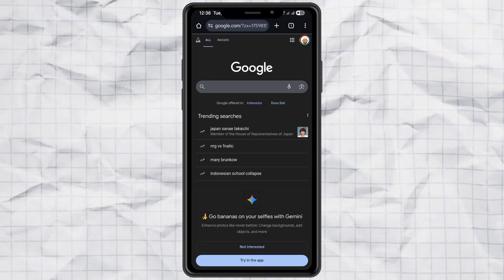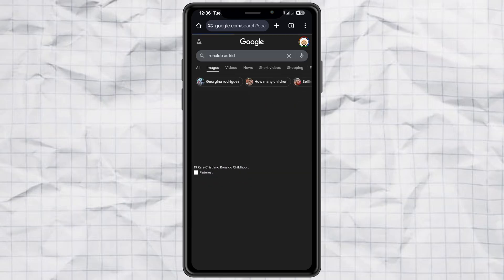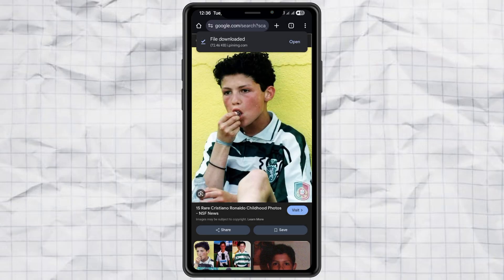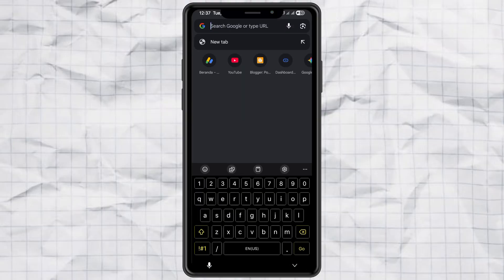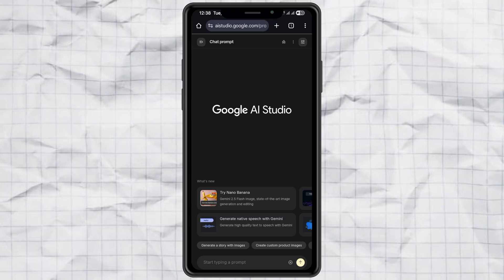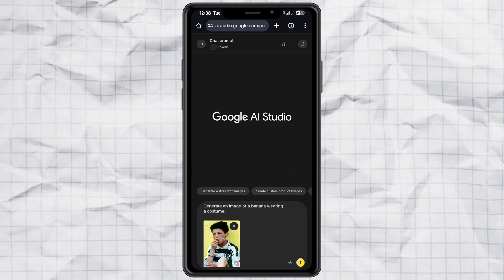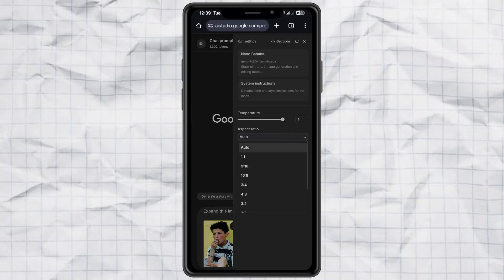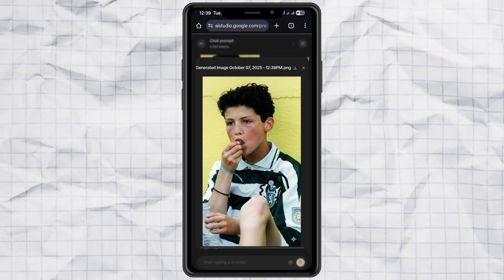How to Make Celebrity AI Evolution Video for Free | Step by Step Tutorial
Have you seen those viral AI evolution videos of celebrities on social media? In this video, I’ll show you exactly how to make your own celebrity AI evolution video using Hailuo AI and Google AI Studio (Nano Banana) — all for free!

We’ll go step-by-step from collecting celebrity photos, matching aspect ratios with AI, generating realistic AI transitions using Hailuo 02 model, and finally editing the final clips in CapCut or InShot.

This tutorial works perfectly for making AI glow-up videos, before-and-after transformations, or evolution videos of your favorite idols!

What You’ll Learn:
1. How to find and download celebrity photos for AI editing
2. How to use Google AI Studio (Nano Banana) to resize images to 9:16
3. How to generate AI transition videos in Hailuo AI
4. How to edit and merge your AI evolution clips easily

Tools used in this video:
1. Google AI Studio (Nano Banana)
2. Hailuo AI
3. CapCut / InShot